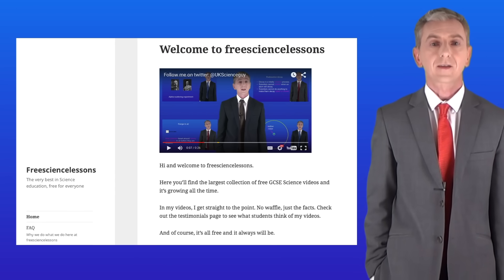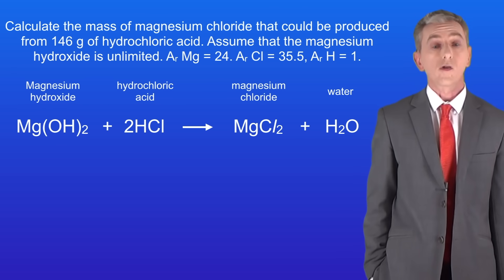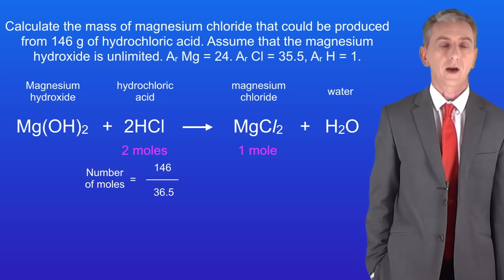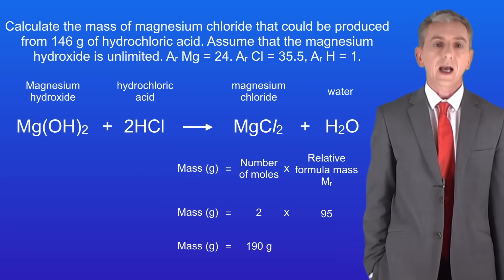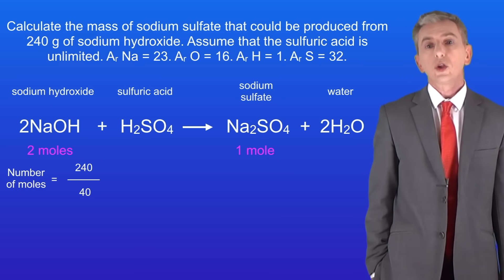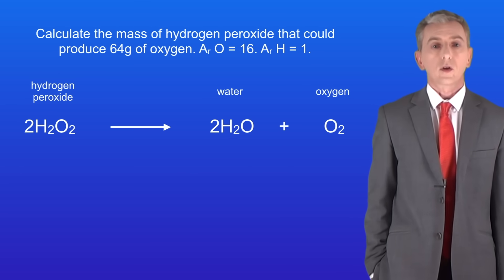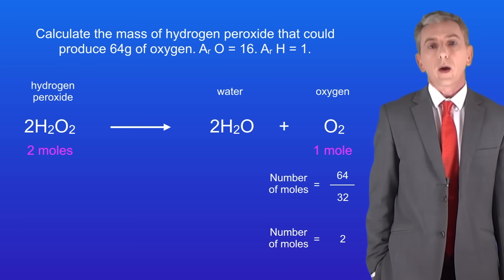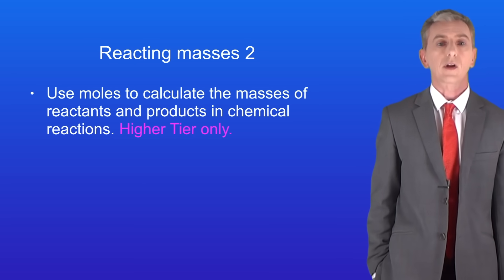GCSE Chemistry Revision "Reacting Masses 2"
In this video, we start looking at how we can use moles to calculate the masses of reactants or products in chemical reactions. This is really important information and always comes up in the higher exams.